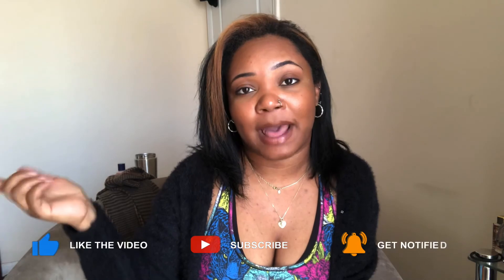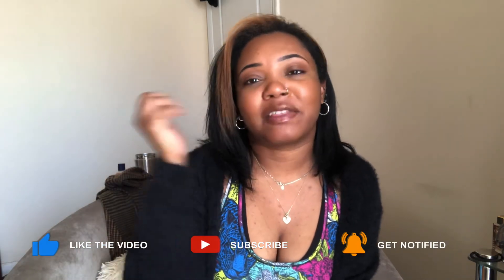My Perfume Collection | Fragrance Haul: YSL Libre & YSL Cinema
Fragrance haul Perfume Haul for YSL cinema and YSL Libre

Hi my name is Imani! 💃🏽